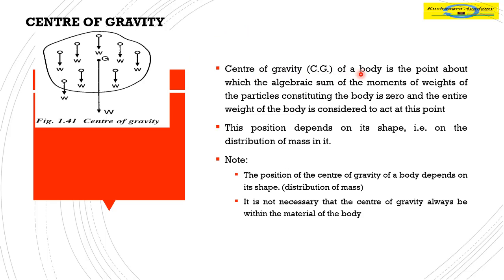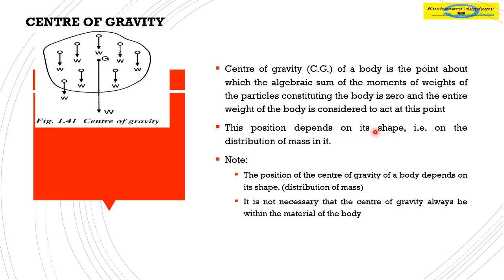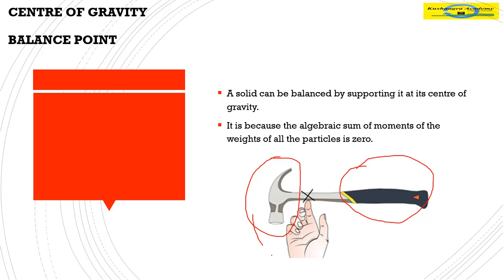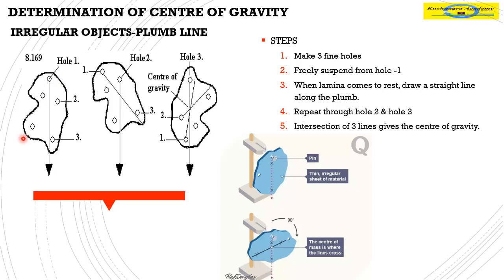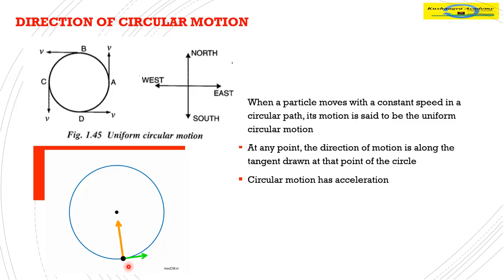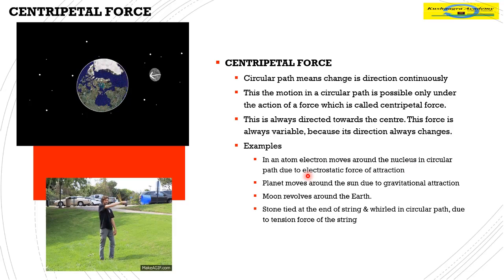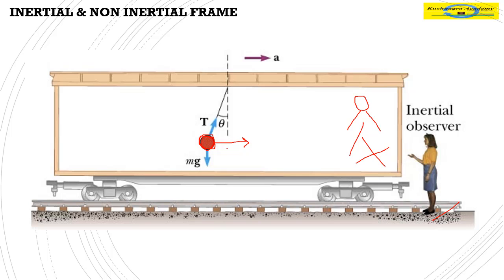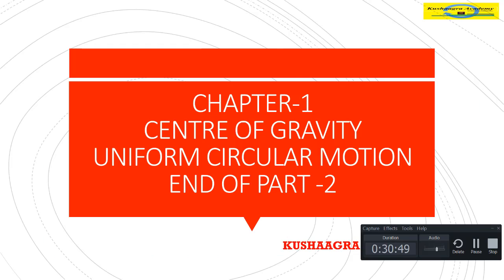C-10-P-04-Centre of Gravity & Uniform Circular motion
PHYSICS Chapter 01. Force
PART 04

Topics Covered
Centre Of gravity
1. Uniform objects
2. Non-uniform Objects

1. Centripetal Force
2. Centrifugal force
3. Inertial & Non-Inertial Frame of reference